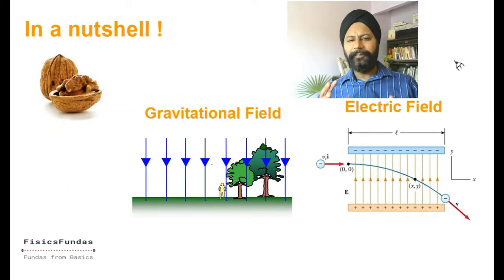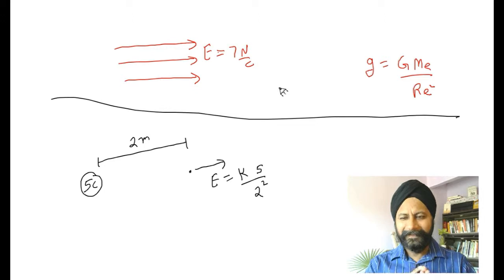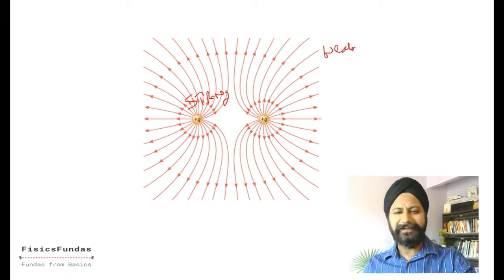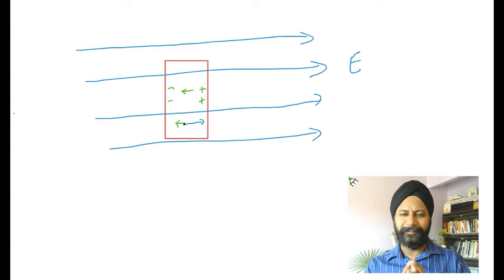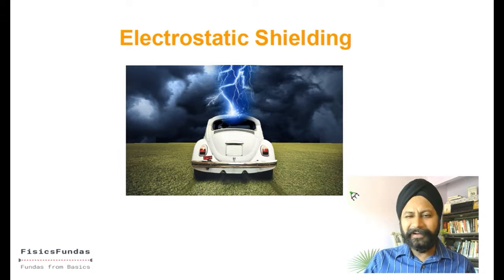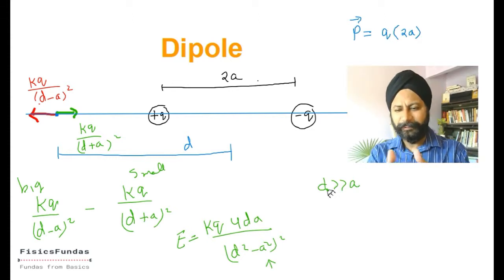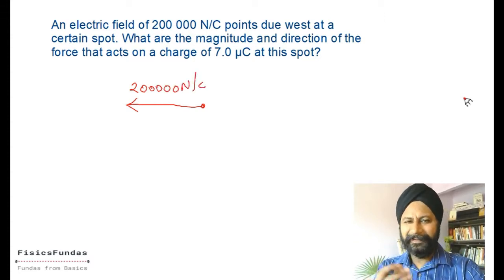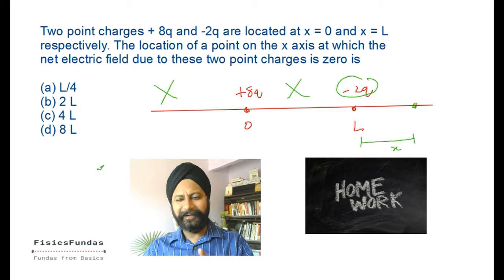Field Concepts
We will cover concept of Electric Field here. Another video will be published for Guass Law and also for advanced numerical.